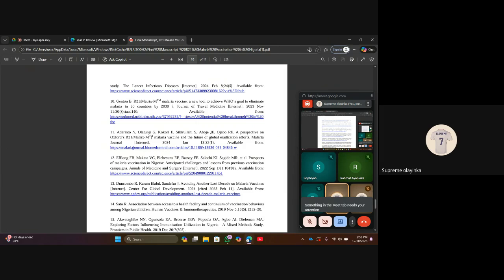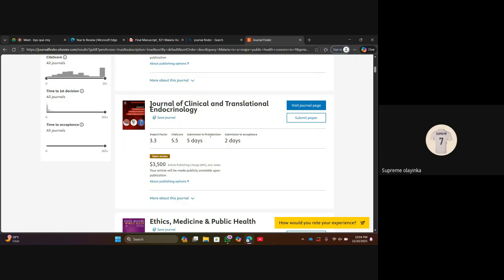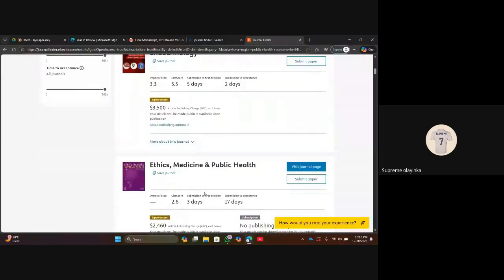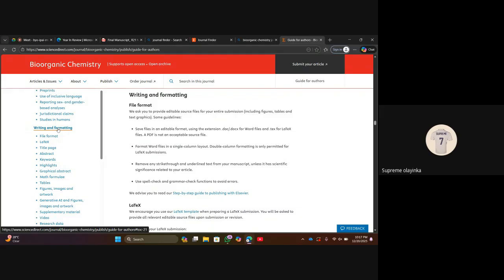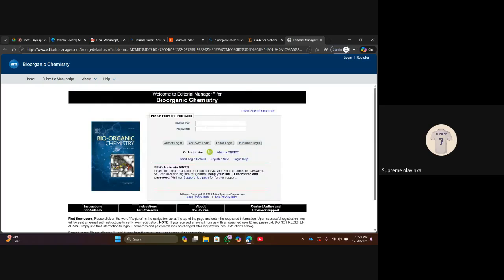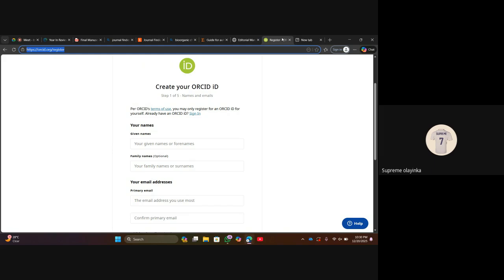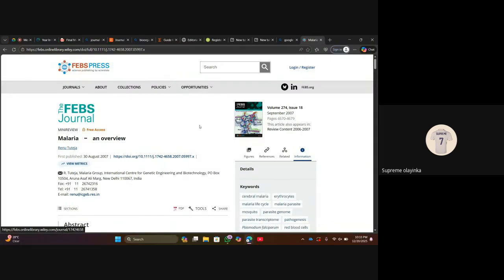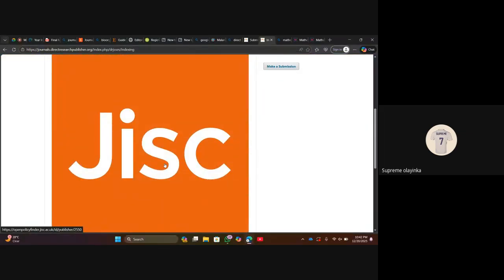How to Submit a Manuscript Step-by-step